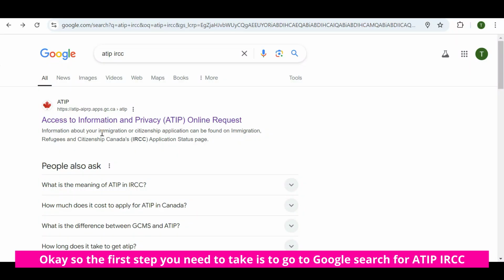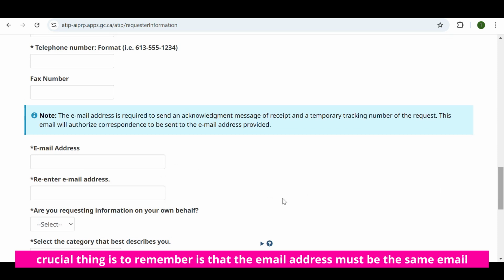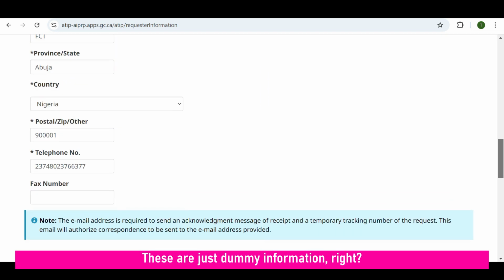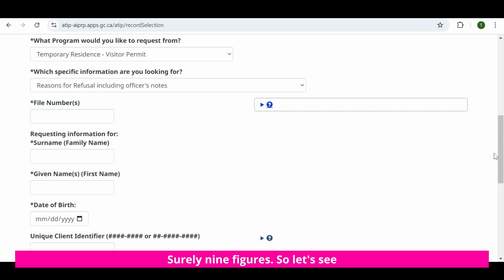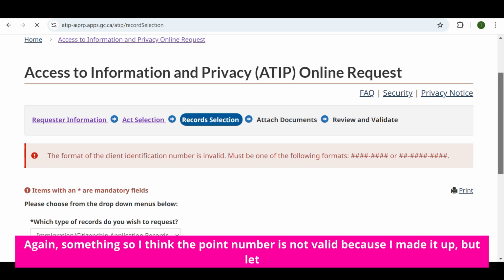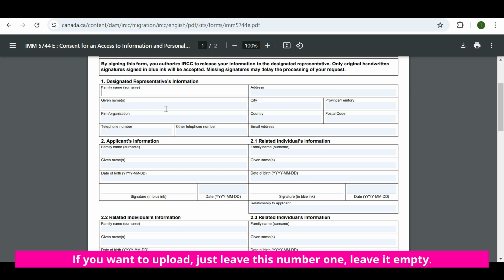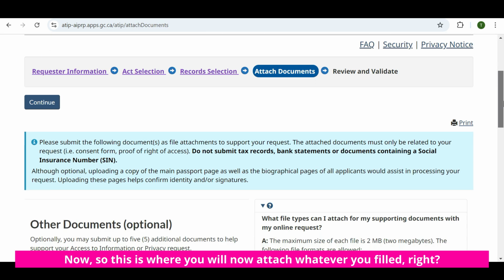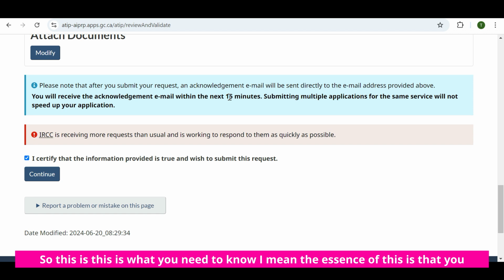Do This Immediately After You Are Refused a Canada Visa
WHAT TO DO AFTER CANADA STUDY VISA REFUSAL

If you've been refused a Canada visa, don't panic! Watch this video to learn what steps to take immediately after you are refused a Canada visa